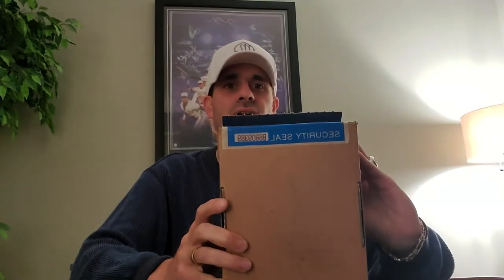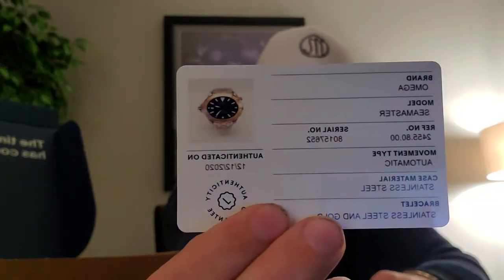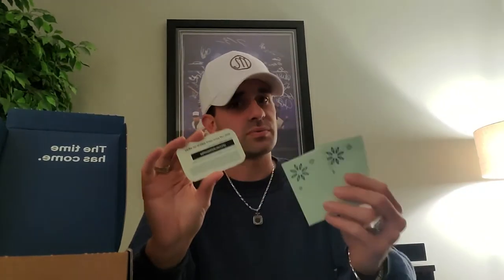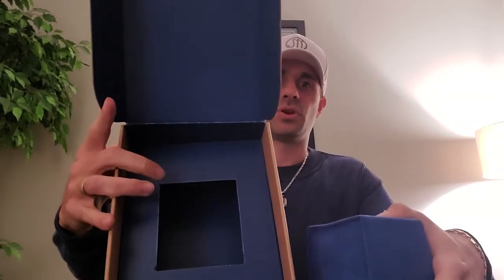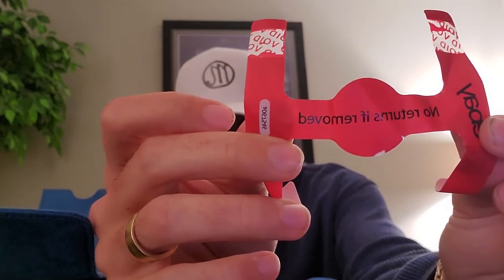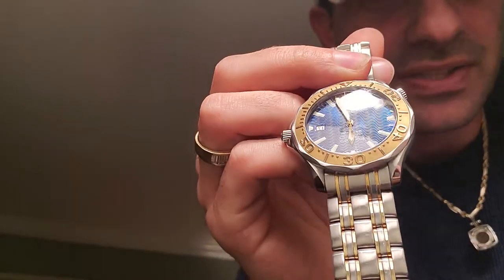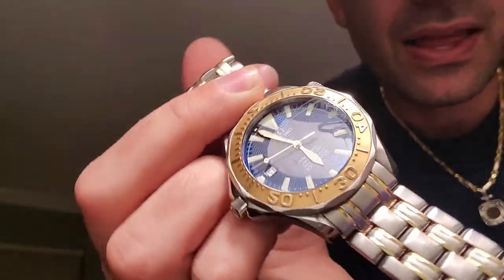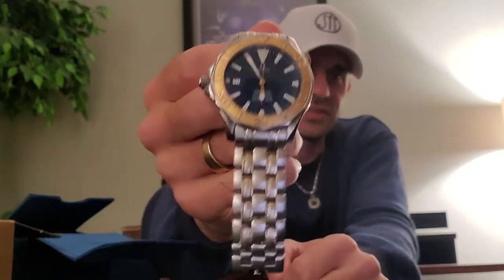Drew Pizzulo's "WATCH OUT" (episode #12 - season 2) - EBAY AUTHENTICITY PROGRAM & OMEGA SEAMASTER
Drew Pizzulo discusses ebay's new authenticity guaranteed program and a Omega Seamaster watch review .